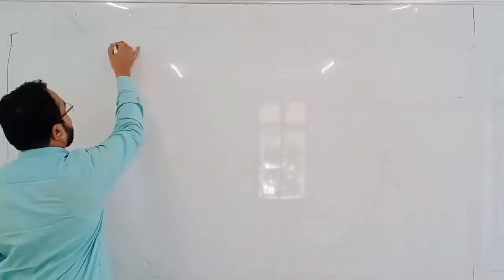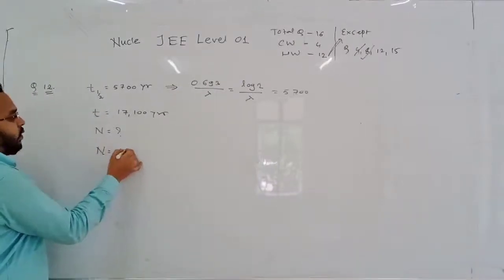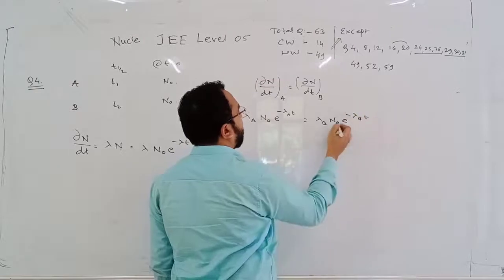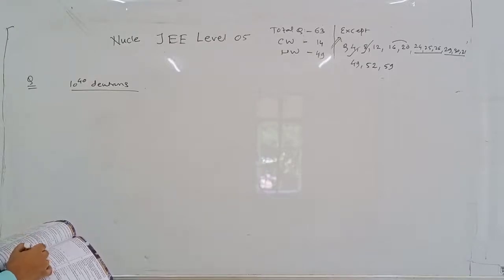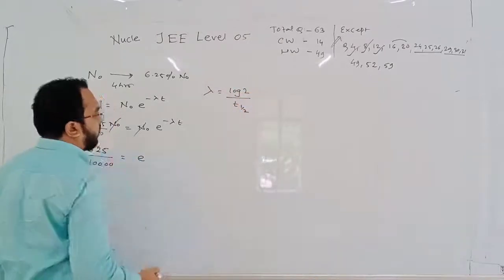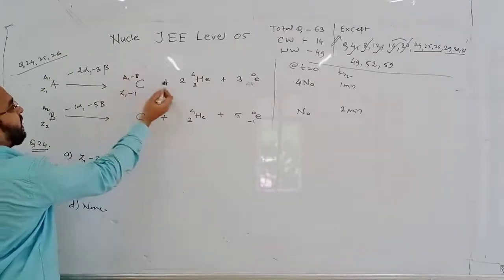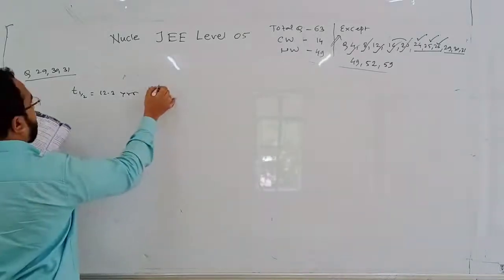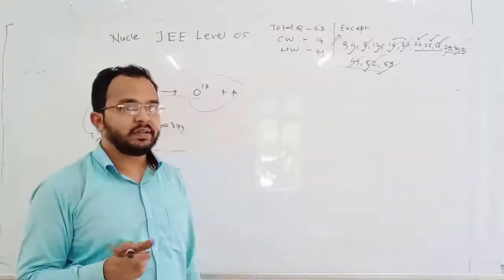Nuclear Physics JEE Level 1 & 5